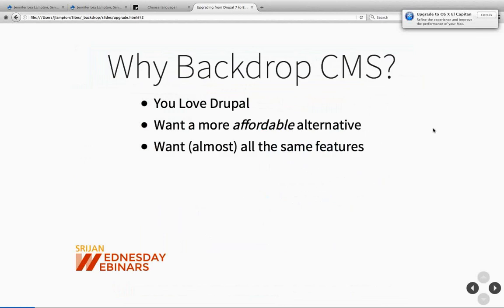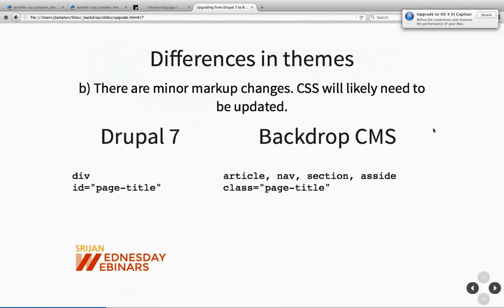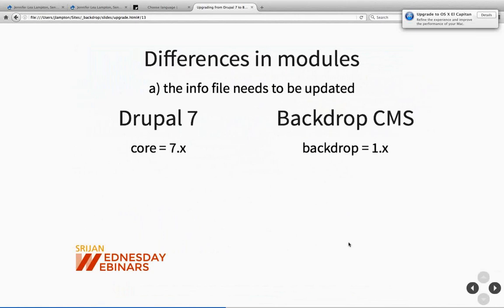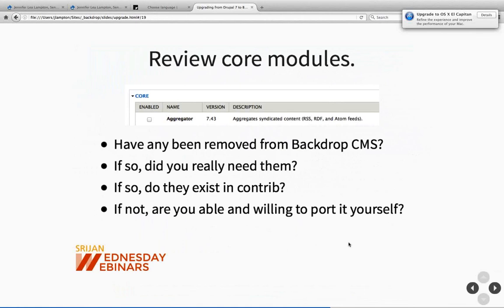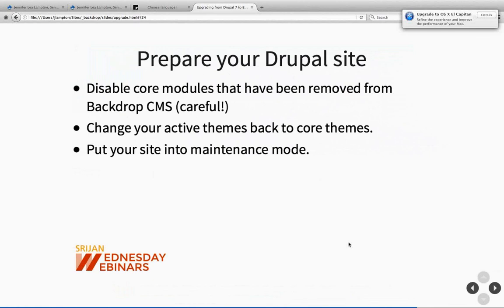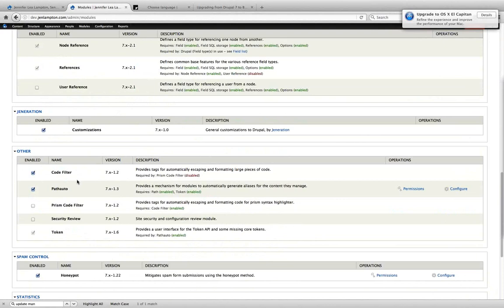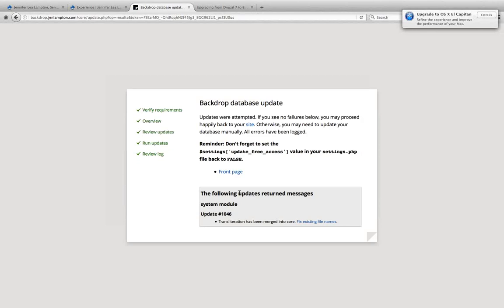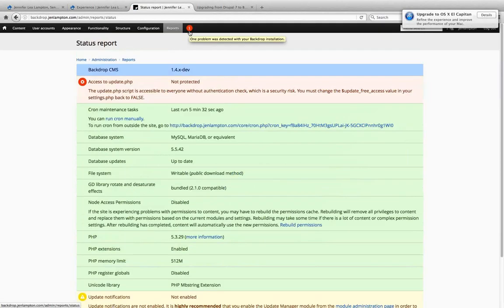[Srijan Wednesday Webinar] Real-Time Upgrade from Drupal to BackdropCMS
We take a look the 4 easy steps you need to follow, to upgrade your site from Drupal 7 to BackdropCMS. And then we do a real-time site upgrade, putting all the steps into practice! We also take a look at themes, layouts and configuration management in Backdrop.

Speaker: Jem Lampton